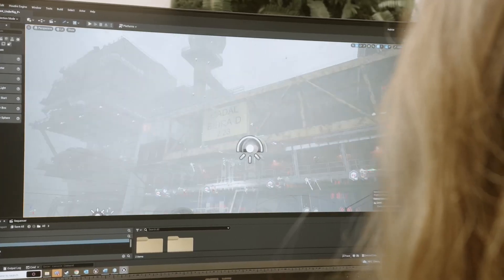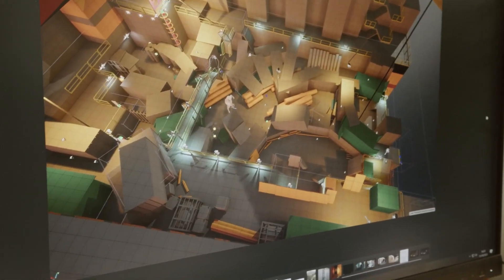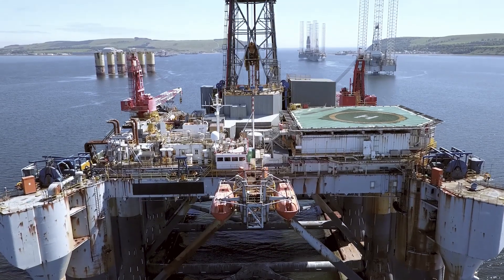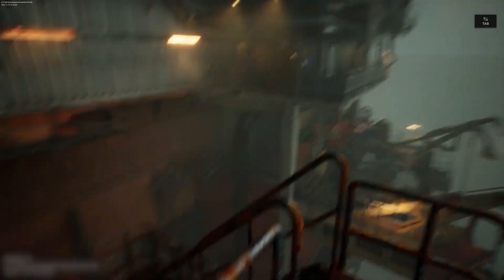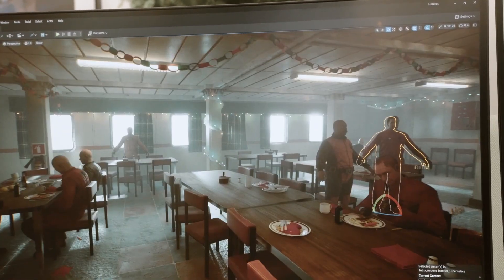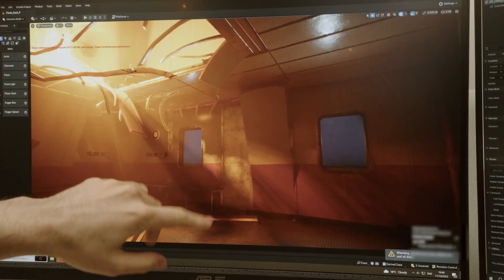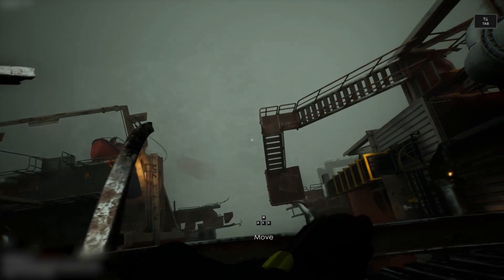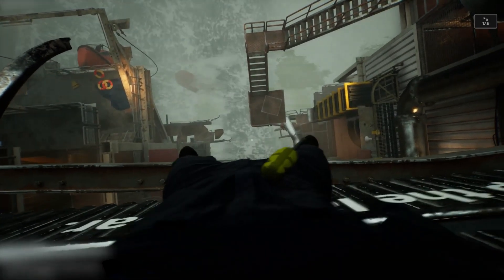STILL WAKES THE DEEP - Design: The Blueprints of the Beira D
This mini-documentary on our title premiered as part of IGN Fan Fest on the 20th of February, 2024. In it, our Lead Designer Rob McLachlan and Senior Game Designer Jade Jacson give insights about the environments and atmospheres the player will get to experience in Still Wakes the Deep. 🌊

Still Wakes the Deep is due to release in 2024 on PC, PlayStation 5, Xbox Series X|S, Xbox Game Pass and PC Game Pass.